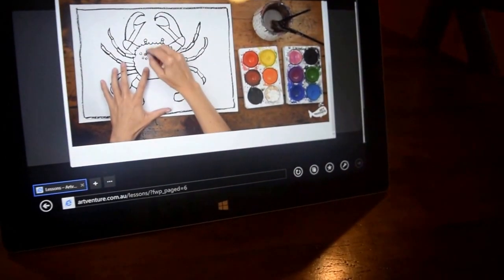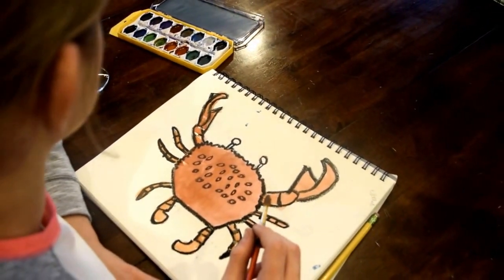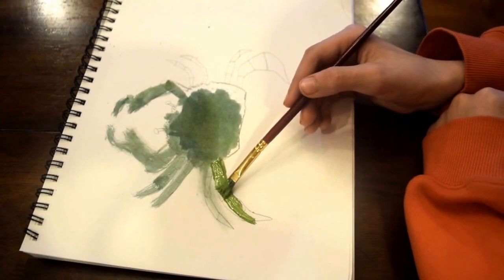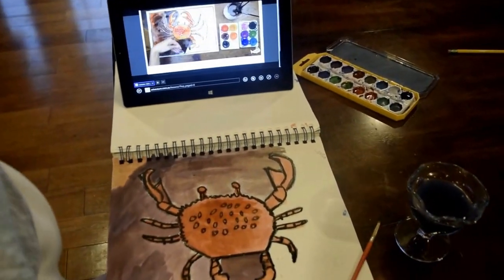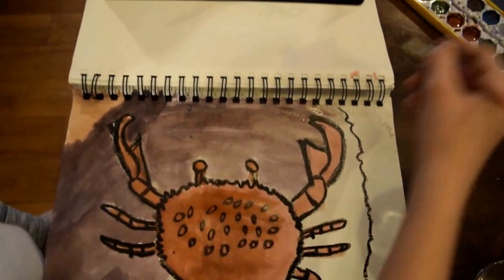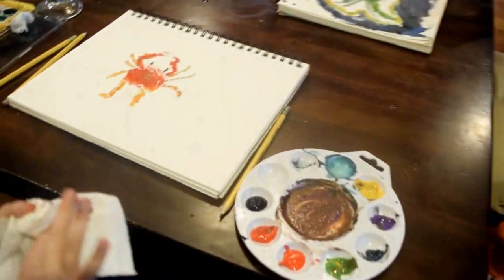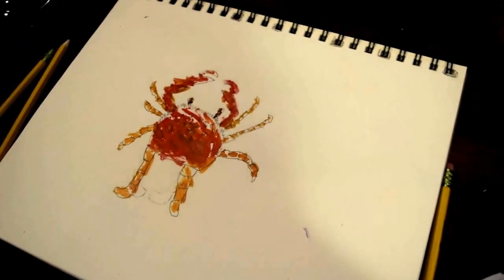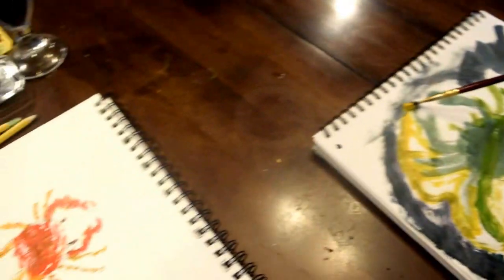Artventure : drawing a crab